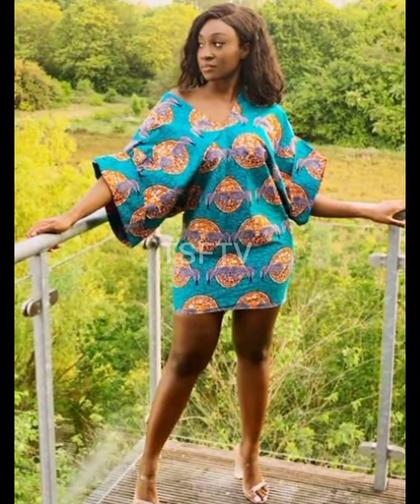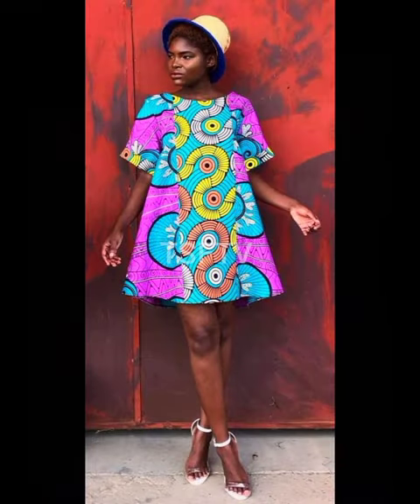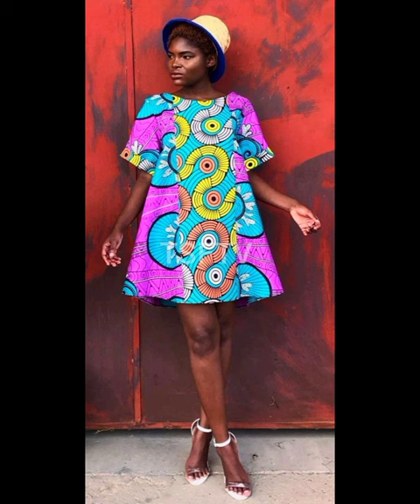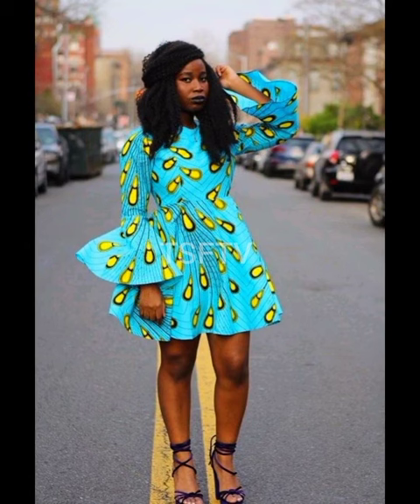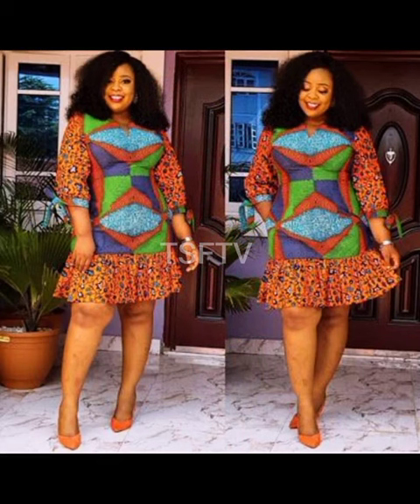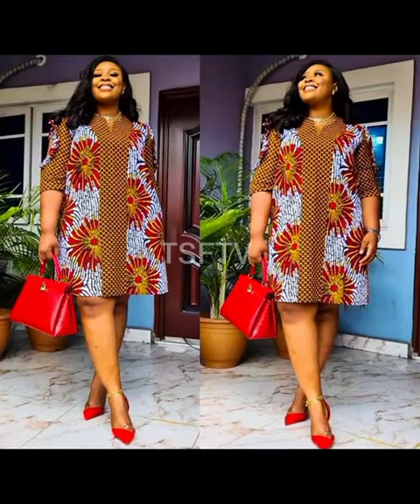Ankara Dress Styles For Ladies | African Print Ankara Short Dress Outfits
4 Ways To Support and Say Thanks To The Channel